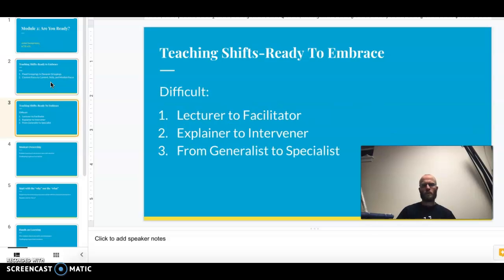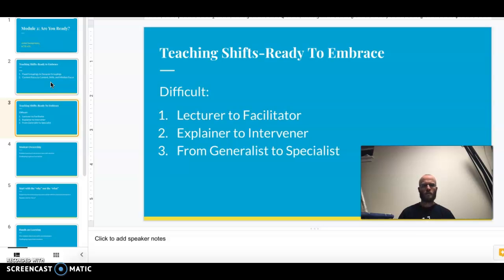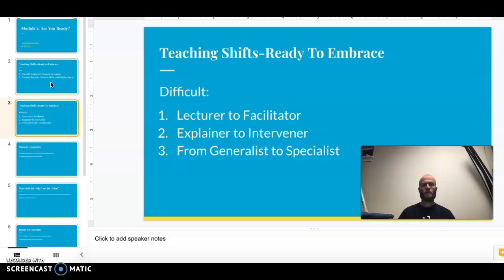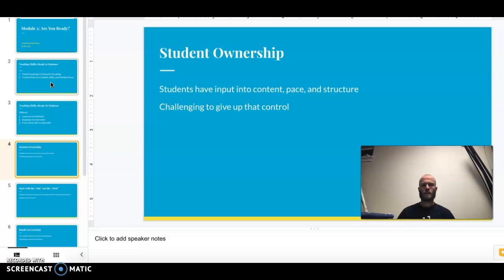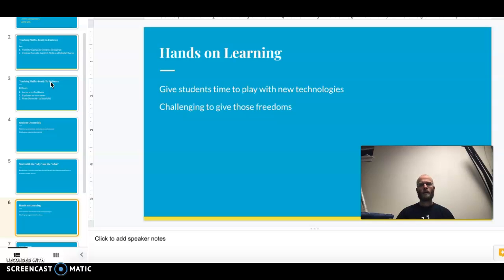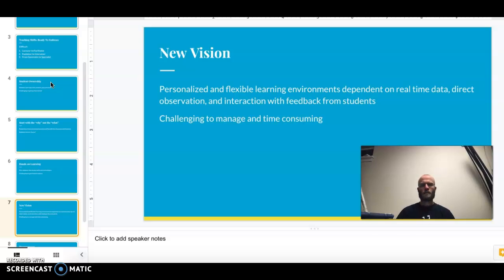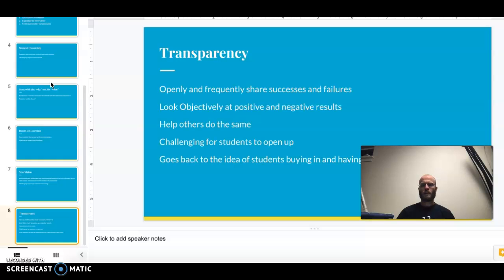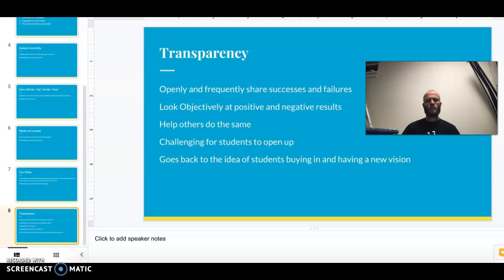Spangeburg ACTE 635 Module 2